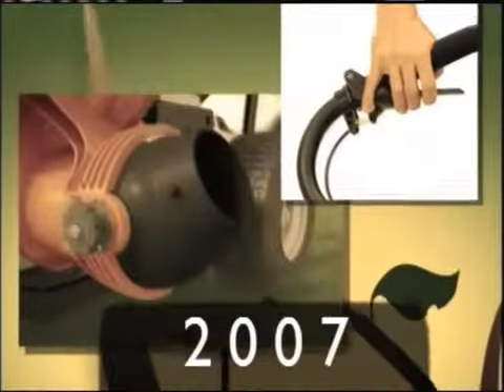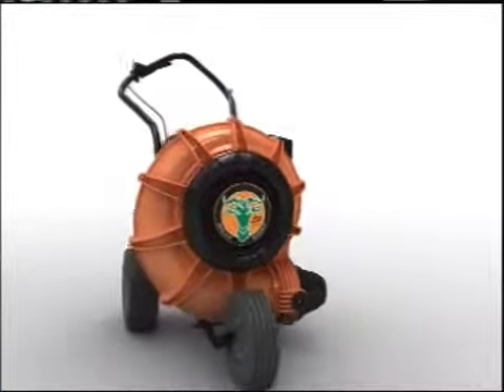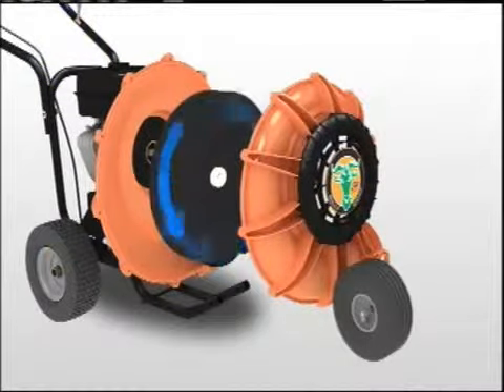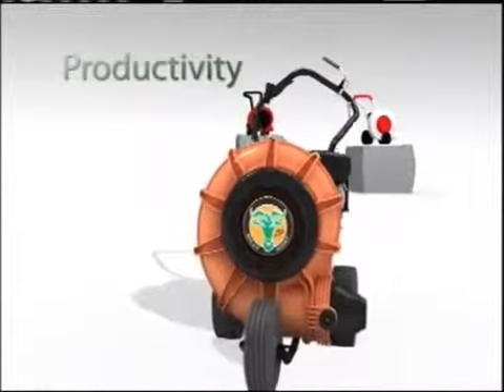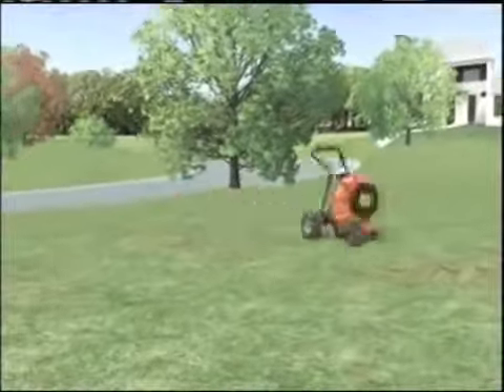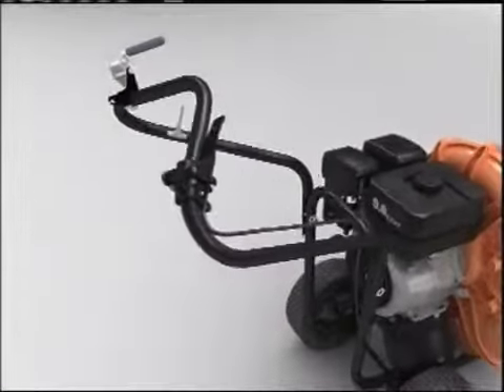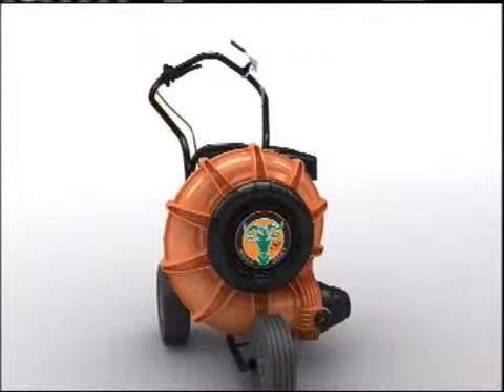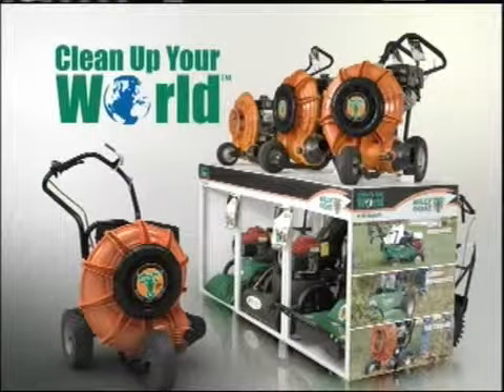Billy Goat's Force™ Blowers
Billy Goat's Force™ Blowers are lighter, quieter and more productive than steel blowers. Get more done in less time with less effort with a Force™!